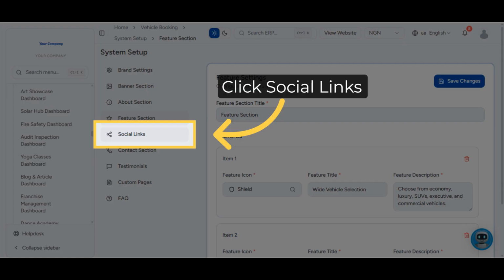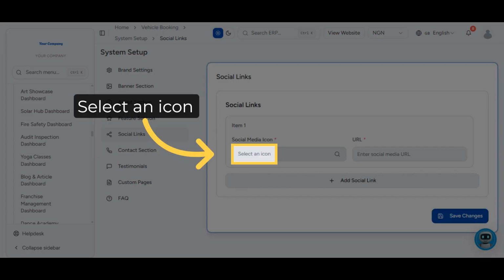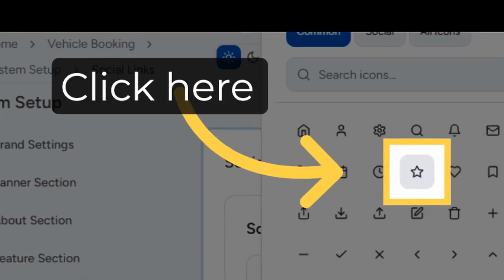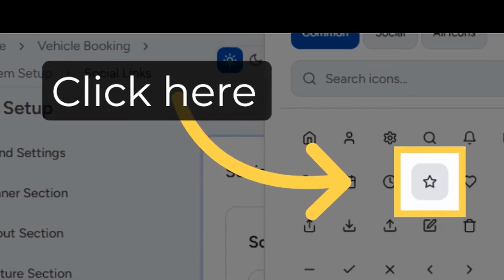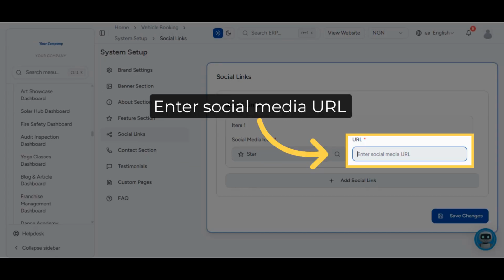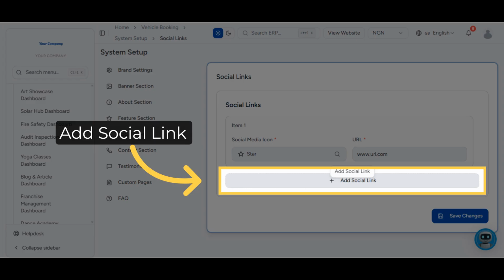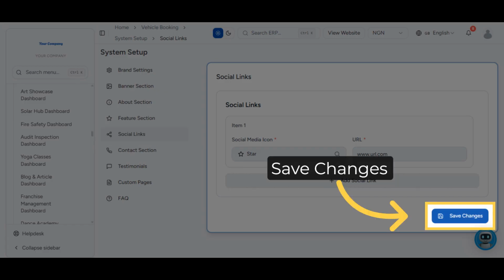How to Setup Social Links for Vehicle Booking Management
Learn how to set up Social Links for Vehicle Booking Management using SapphitalERP. In this step-by-step tutorial, you’ll learn how to configure and add your business’s social media links to your vehicle booking platform, making it easier for customers to connect with and discover your business online.

Properly configuring Social Links helps strengthen your online presence, provide customers with additional ways to connect with your business, and create a more complete and professional vehicle booking platform.

Whether you manage a vehicle rental business, transportation company, car hire service, or corporate vehicle booking operation, this tutorial shows you how to configure Social Links in SapphitalERP and improve your customer-facing booking platform.

This guide is ideal for vehicle rental business owners, fleet managers, transportation companies, booking administrators, car hire operators, marketing teams, and SapphitalERP users who want to improve their online presence and customer engagement.

👍 Found this tutorial helpful? Like the video, Subscribe to the Sapphital channel, and Turn on Notifications for more practical tutorials on Vehicle Booking Management, social links, vehicle rentals, fleet management, booking management, and business operations.